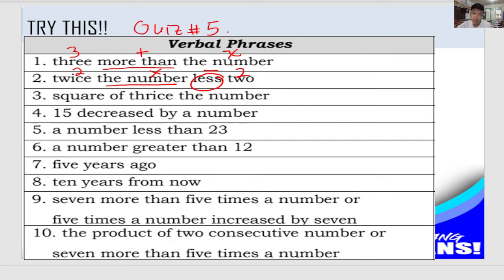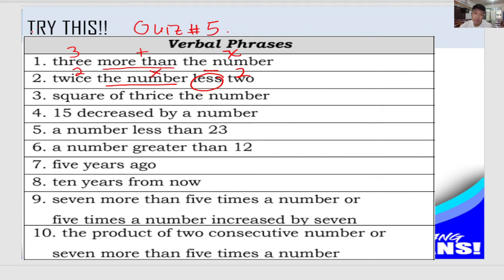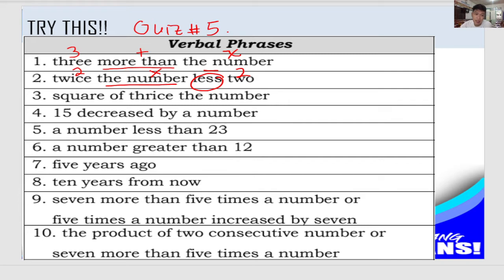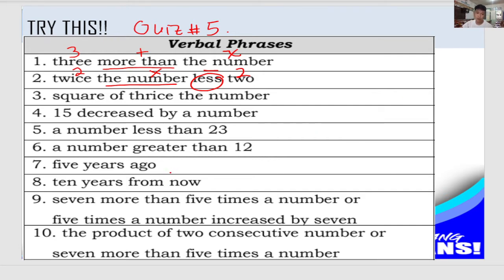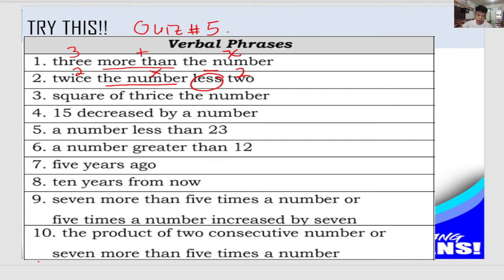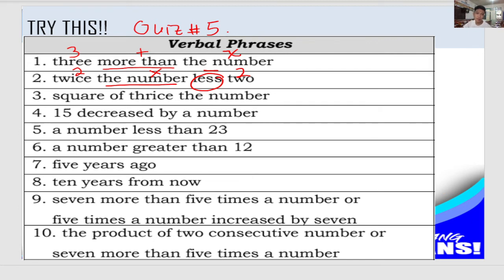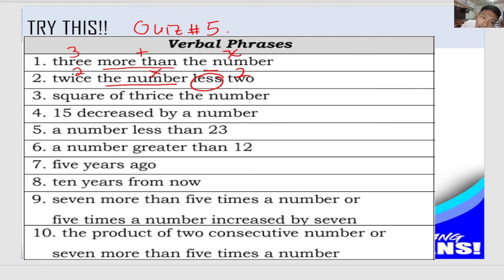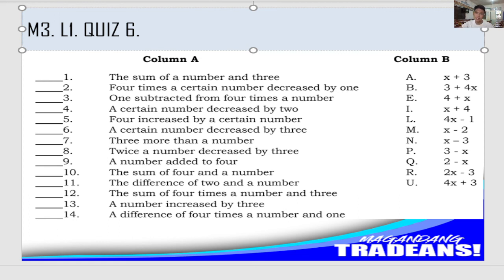Math 7 Q2 Module 3. Lesson 1 Day 2. Translating Mathematical Symbols to English Phrases